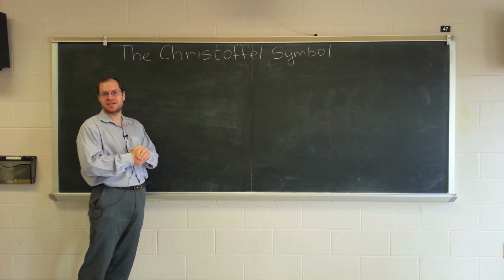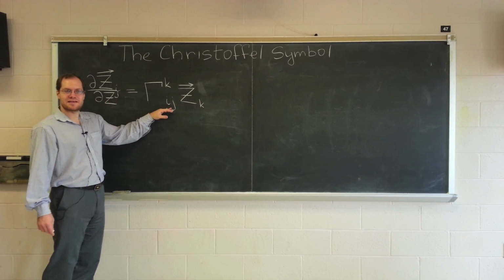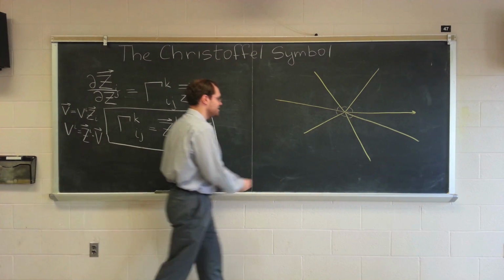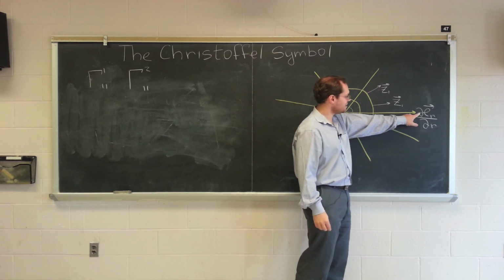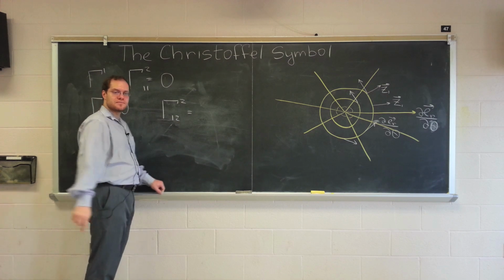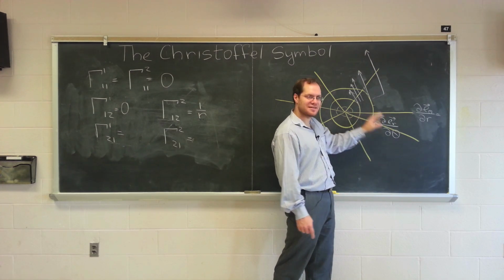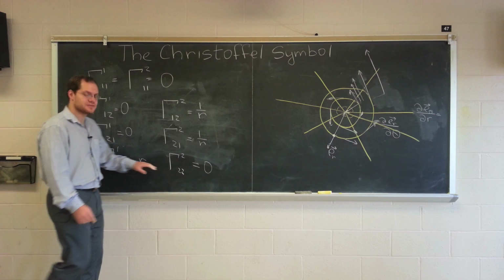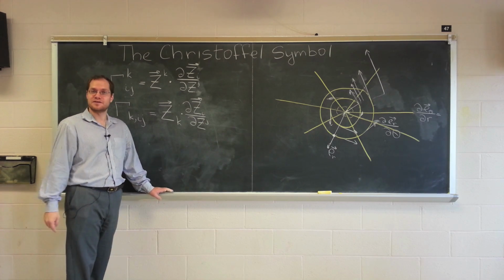Tensor Calculus 6a: The Christoffel Symbol